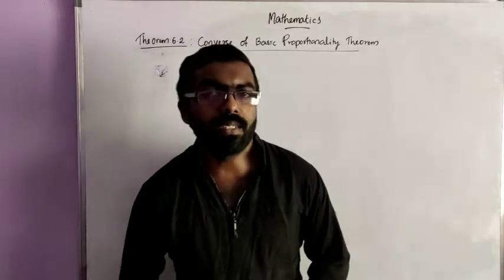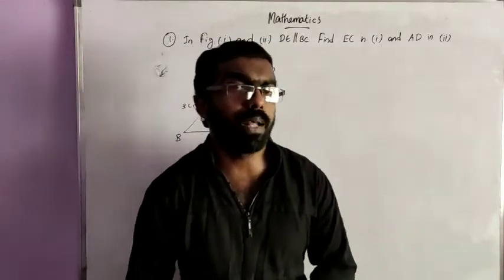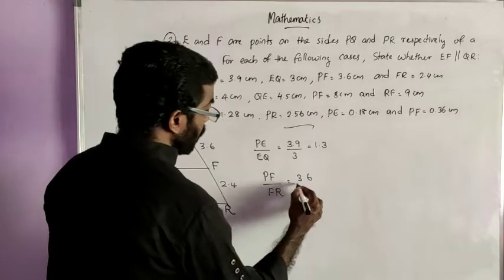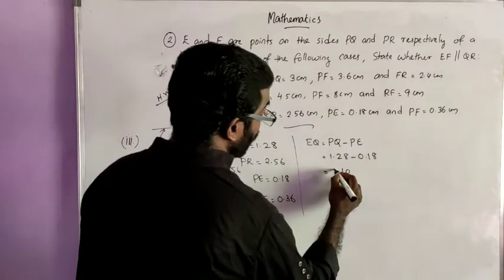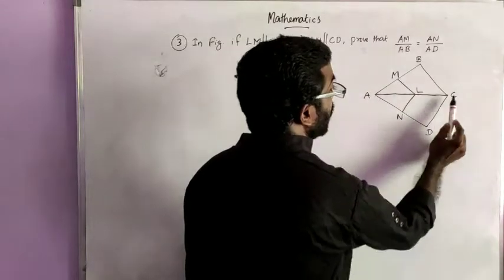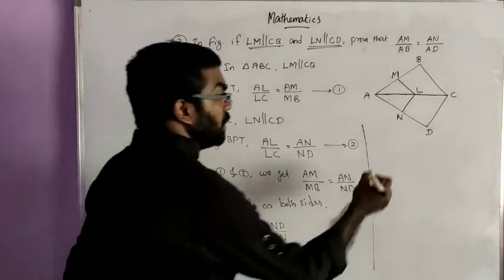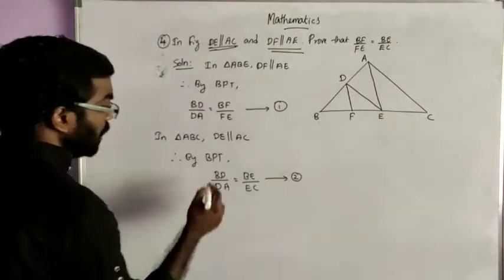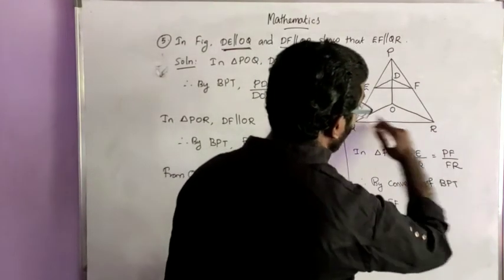NCERT Class 10 Mathematics Exercise 6.2 Solutions(Part - 1)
Here is a brief description about the converse of Basic Proportionality Theorem. Also exercise 6.2 of NCERT class 10 maths textbook is solved by dmath. Here question 1 - 5 are discussed by dmath dibeesh sir. It's the part - 1 video. The remaining questions will be discussed in the part - 2 video.